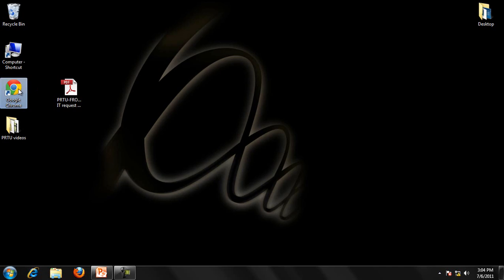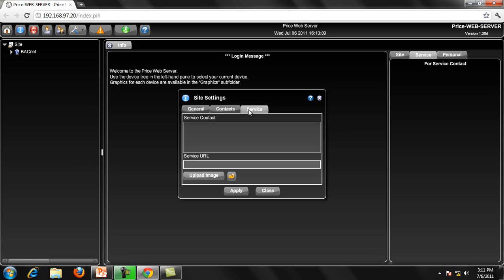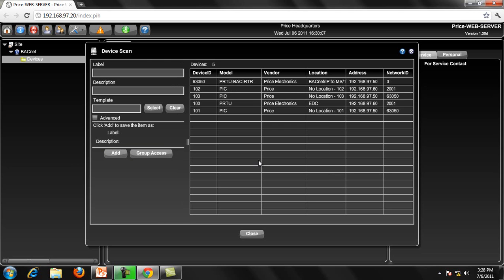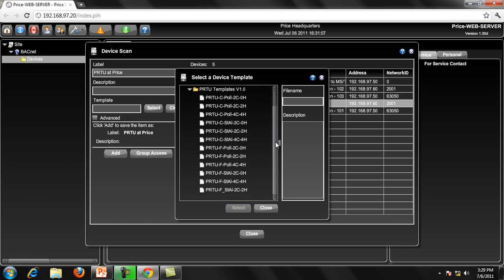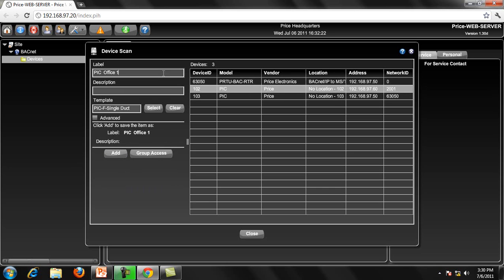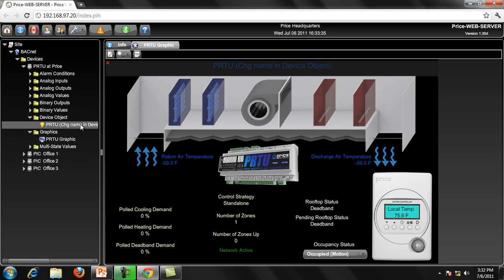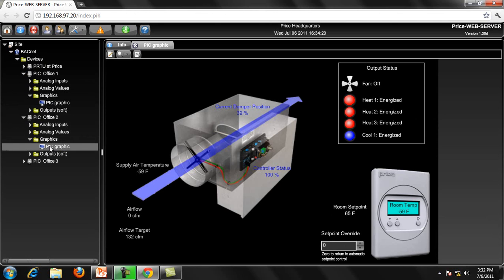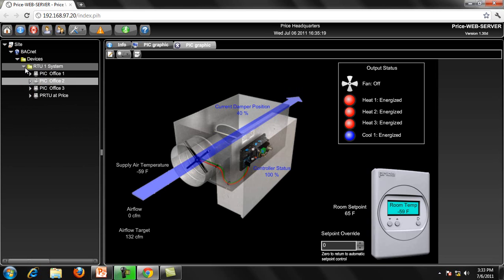Web Server Setup